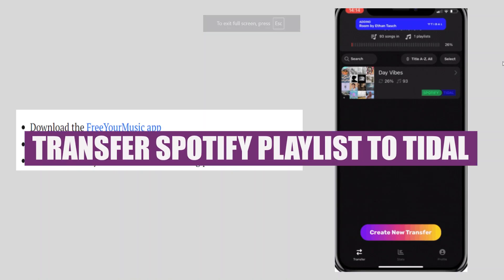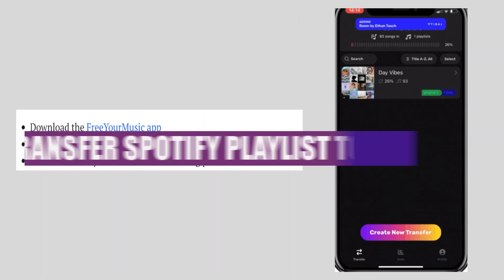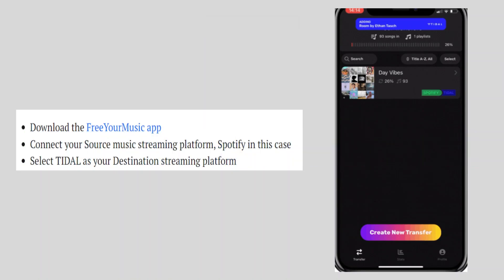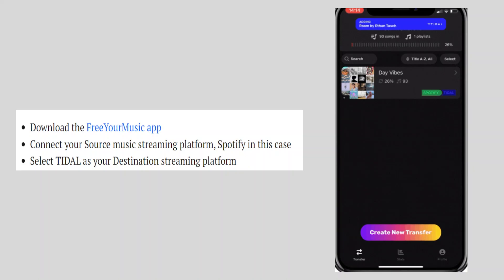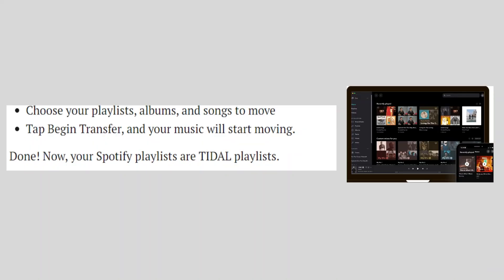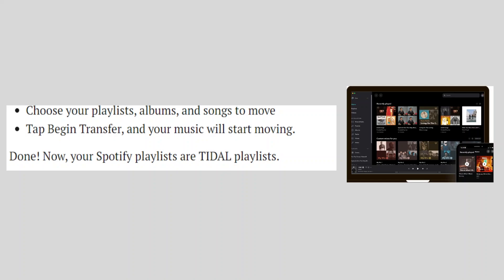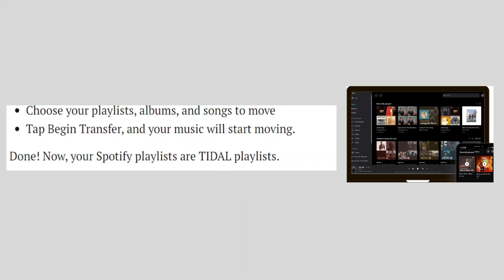How to Transfer Spotify Playlist to Tidal (2025)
In this video I'll show you how to Transfer Spotify Playlist to Tidal.